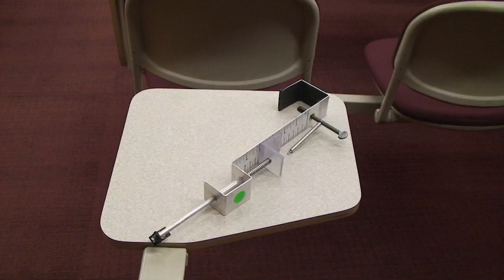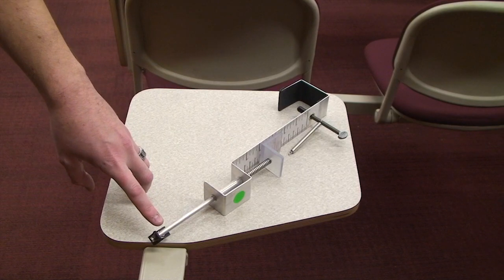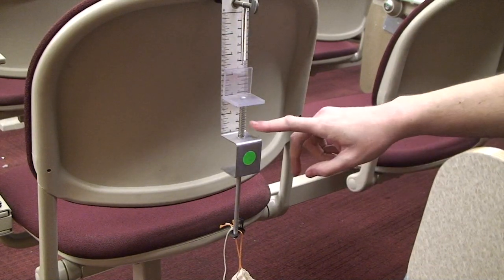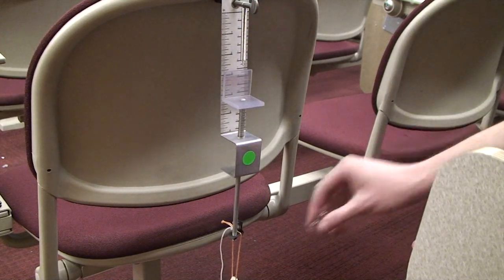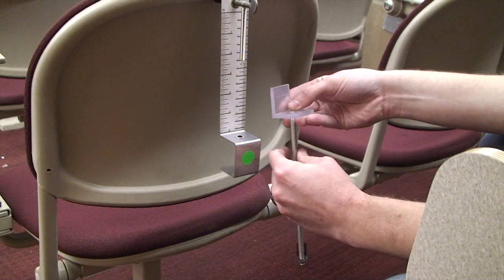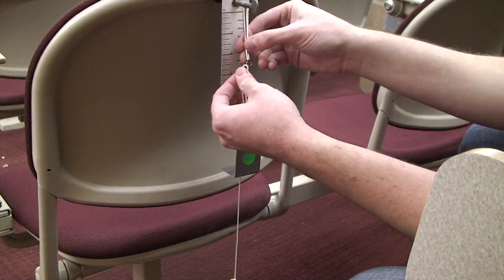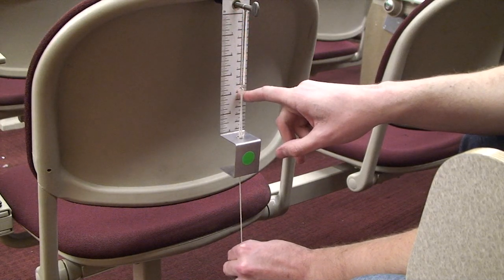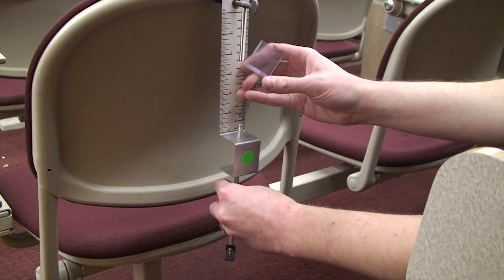ME1000 In-class Spring Experiment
This video describes the spring experiment that we will do in class in ME1000 at the University of Utah